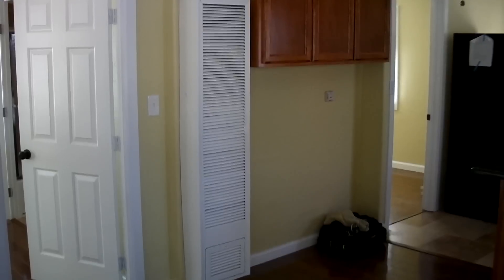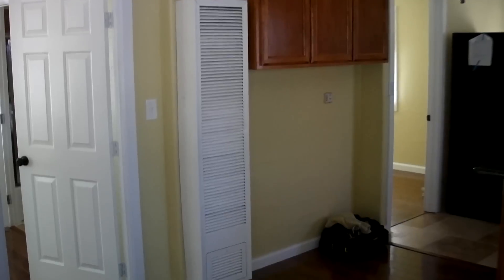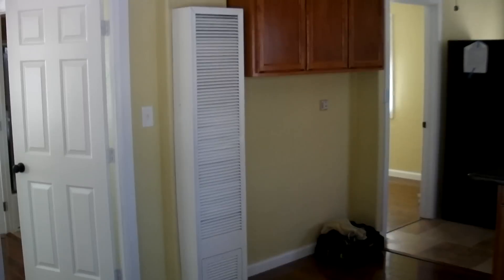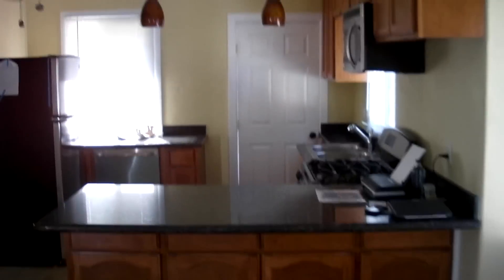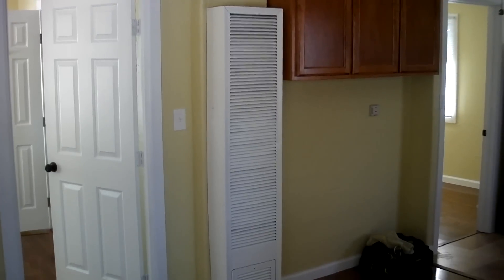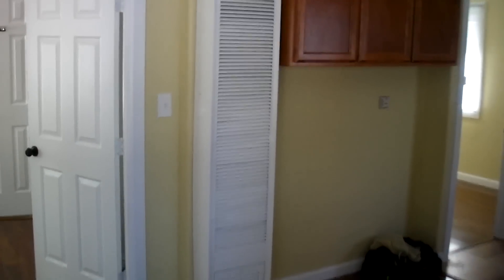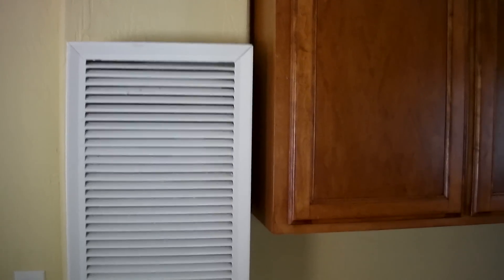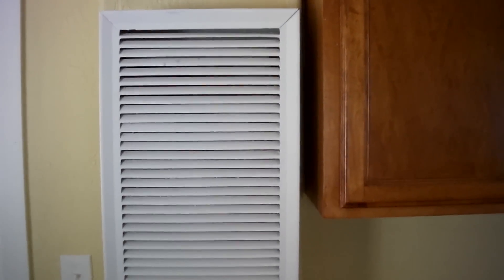Wall Furnace Problems: San Diego Home Inspection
Do you have a wall furnace in your home? A wall furnace can be a carbon monoxide or fire hazard if it is not periodically inspected. This wall furnace will obviously be a hazard in its present state. Steve is a CREIA MCI and ICC certified home inspector serving San Diego, Orange, and Riverside counties.